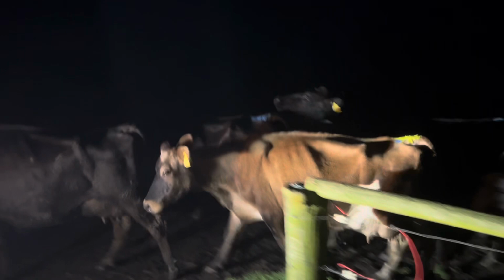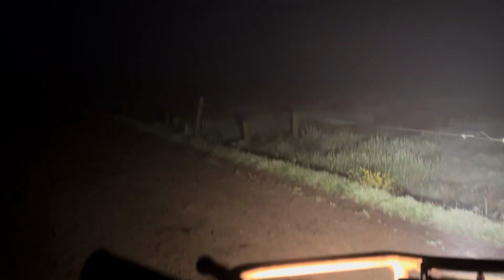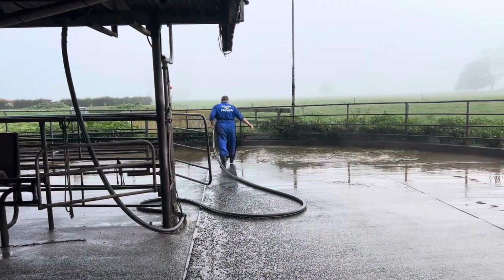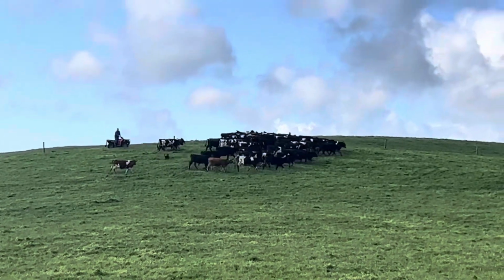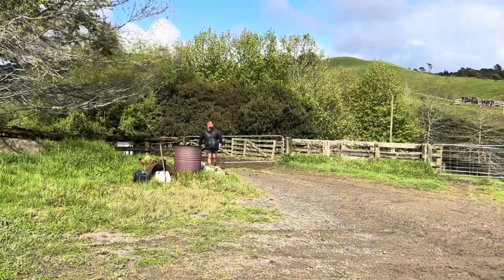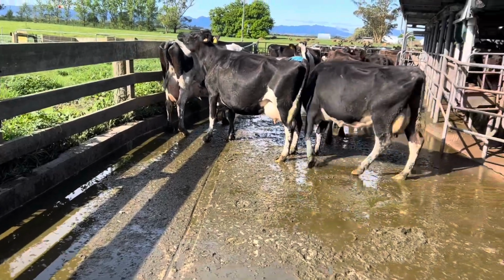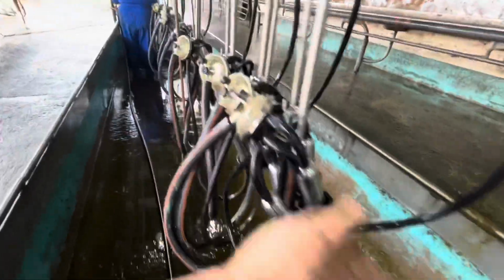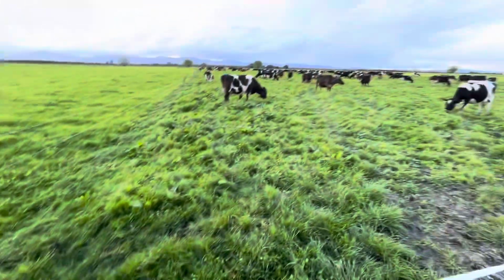Heifers Hardwork to AB, 10 More In Calf. Cows Finally Crack 6000l.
Great YouTube Channels List Below.

IT WORKS UNTIL IT DOESN’T

We use Rata Soft Bale grabs and a Rata Quick Hitch, both great products and our preferred equipment.

I started YouTube on the 4th of April with the idea to show everyone what life and day to day running of a farm in NZ is like with the hope that people get a better understanding of where milk comes from and one of the families that love doing it.

The Hoof GP - Scottish Hoof Care Specialist

Farmers

Olly’s Farm - English Beef Farmer

Farmlife-Northland - NZ Beef Farmer

MJ + DJ Adventures - My Niece and Nephew

Charlotte Ashley Farm - English Sheep and Beef AND Dairy Farmer

Farmer P - English Sheep and Beef Farmer

Trevor Struthers - American Grain Farmer